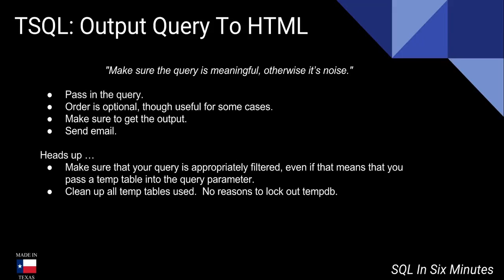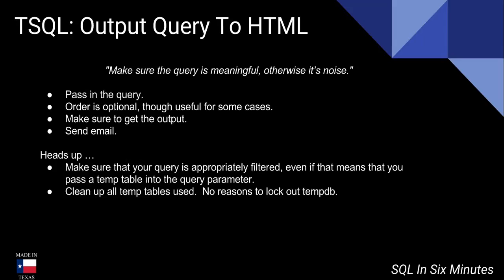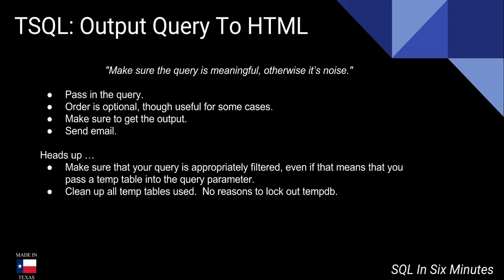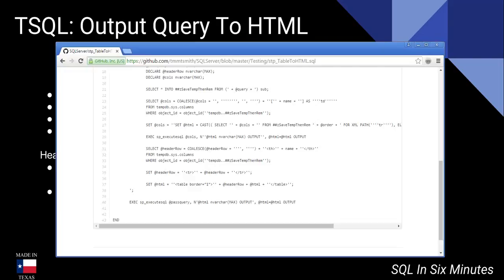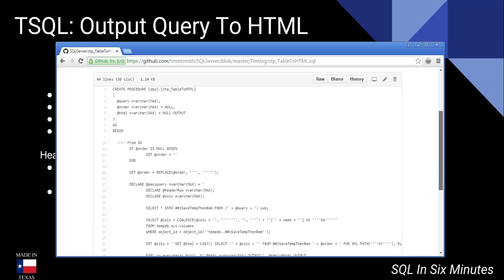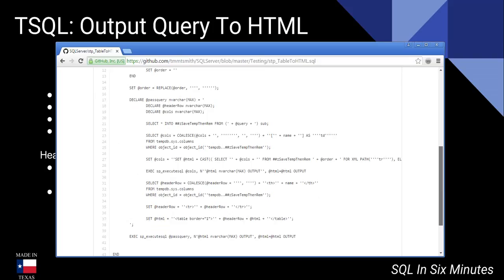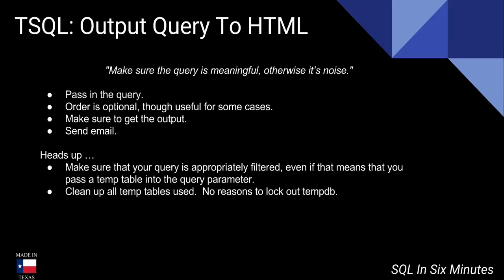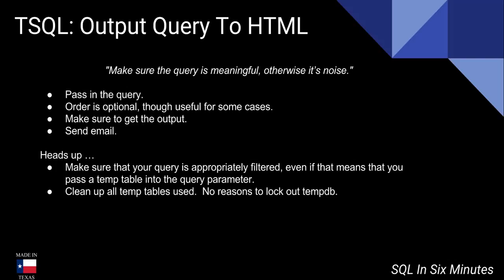TSQL: Output Query To HTML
Do you need general technical consulting help in database engineering or security?  Fill out the following form (cleaned from SO).  Make sure to clear any temp table used post use.